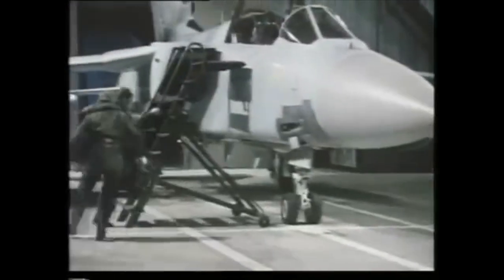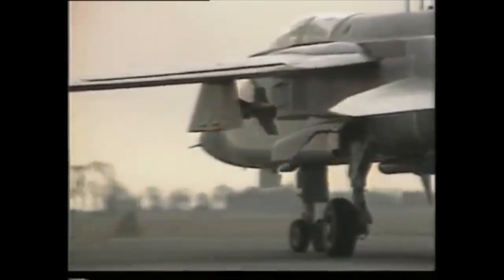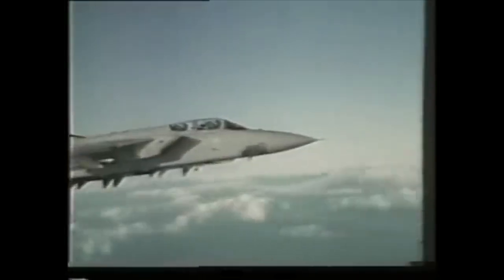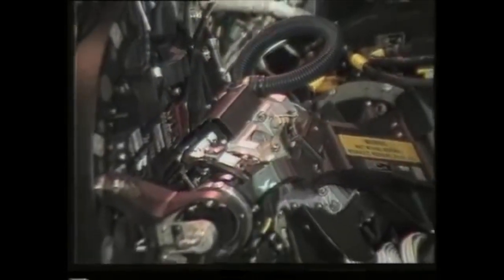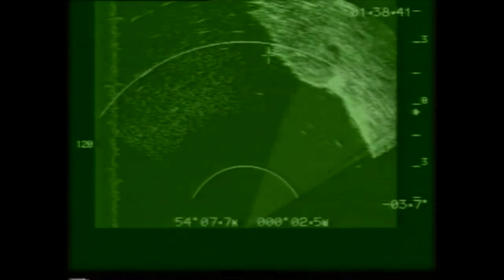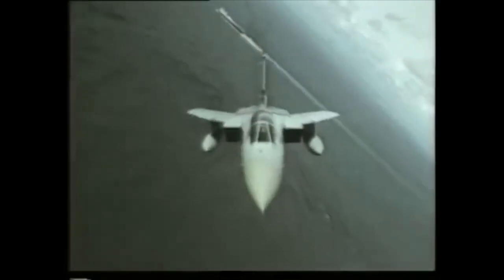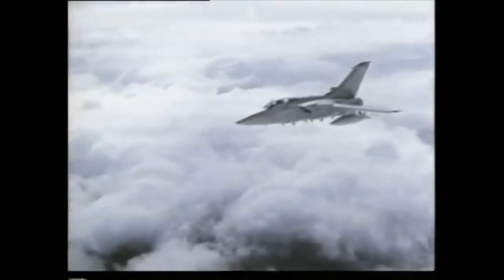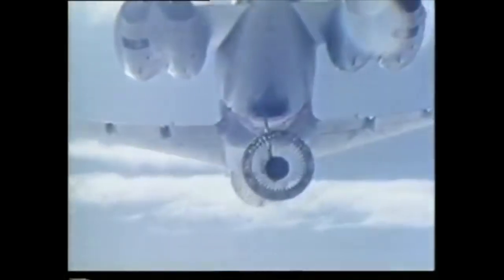Panavia Tornado F3 - The Air Defense Variant ADV | Aviation Theme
How will we let you what we’re up to?

The Panavia Tornado Air Defense Variant (ADV) was a long-range, twin-engine interceptor version of the swing-wing Panavia Tornado. The aircraft's first flight was on 27 October 1979, and it entered service with the Royal Air Force (RAF) in 1986. It was also previously operated by the Italian Air Force and the Royal Saudi Air Force.
The Tornado ADV was initially designed to intercept Soviet bombers as they were traversing across the North Sea to prevent a successful air-launched nuclear attack against the United Kingdom. In this capacity, it was equipped with a powerful radar and beyond-visual-range missiles; however, the first aircraft produced to the F2 standard lacked radars due to development issues. The follow-up F3 standard was the definitive variant used by the RAF, as well as all Tornado ADV aircraft that were leased by the AMI and procured by the RSAF.
During its service life, the Tornado ADV received several upgrades which enabled it to perform the Suppression of Enemy Air Defenses (SEAD) mission in addition to its interceptor duties. Ultimately, both the RAF and RSAF retired their Tornado ADV fleets; the type has been replaced in both services by the newer, multi-role Eurofighter Typhoon.

(From Wikipedia)